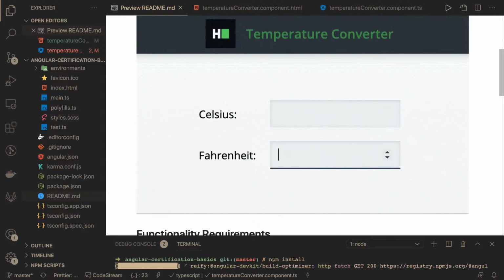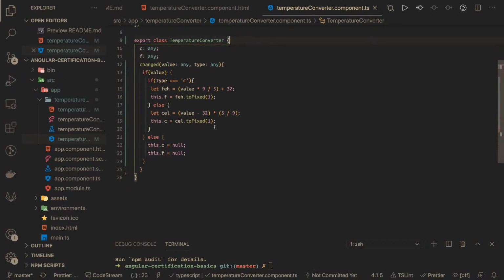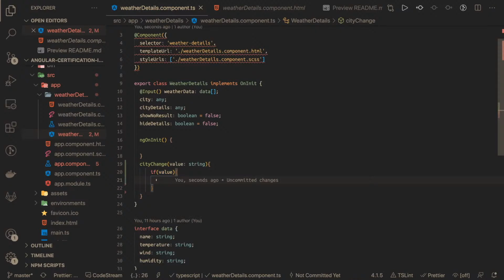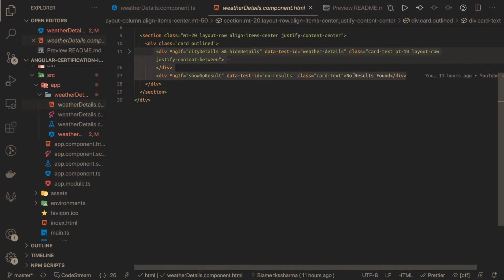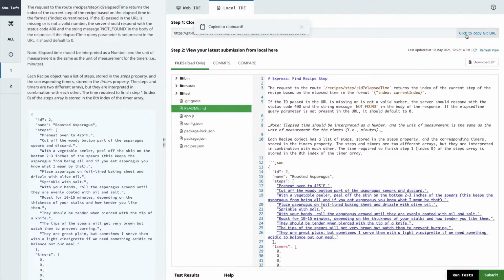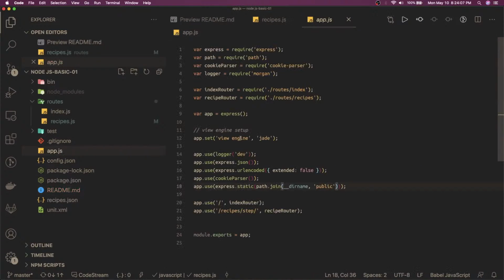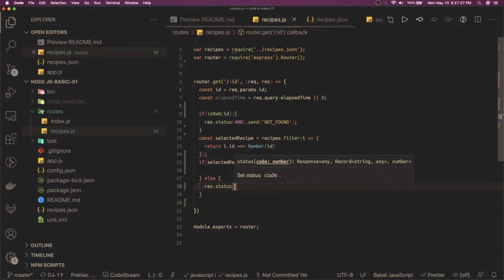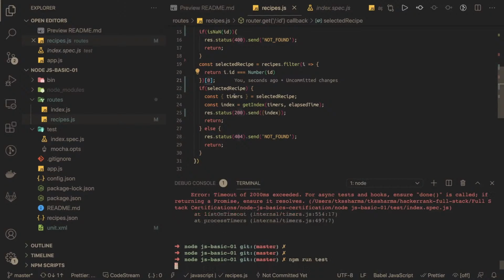HackerRank certification for different Skills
HackerRank All skills certifications

I am covering all basics and intermediate level certifications from Hackerrank, our focus will be on how to approach for the problem and how to pass all tests before submitting problem.

# Notes: tests keeps changing so don't expect that when you are attempting you will see the same question